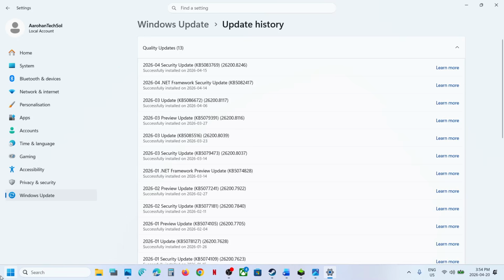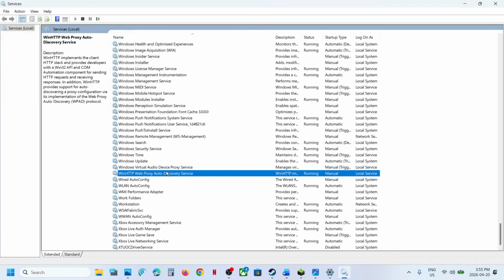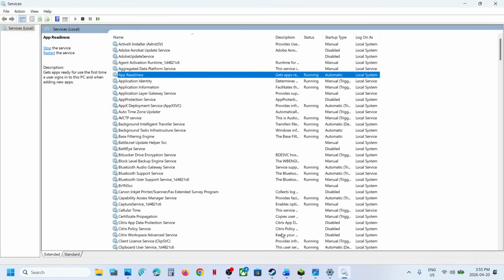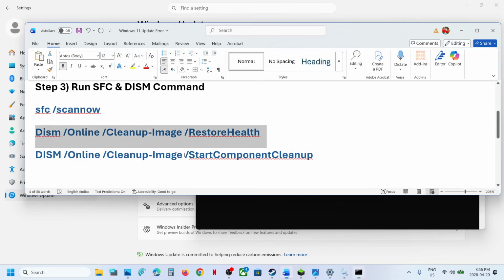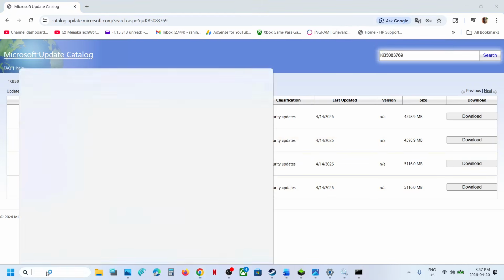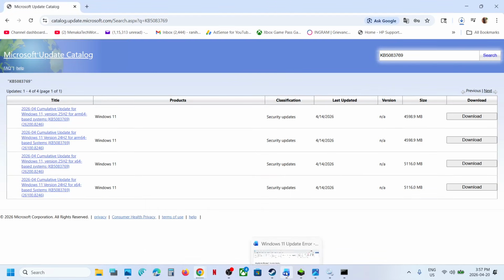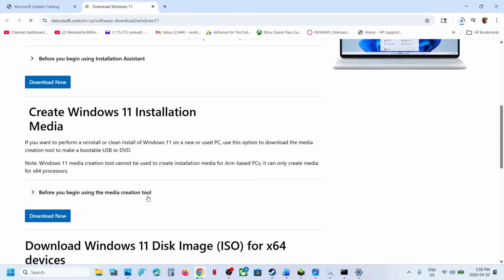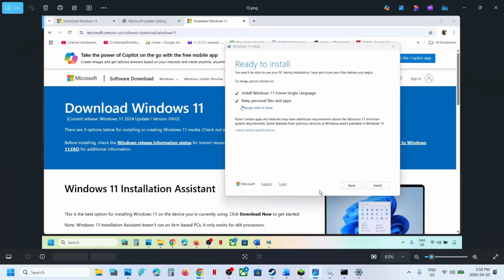Fix Update KB5083769/KB5082417 Not Installing On Windows 11 (Version 25H2/24H2)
How To Fix Cumulative Update KB5083769/KB5082417 Fail To Install, Fix Download/Install Error Code when Updating Update KB5083769/KB5082417 On Windows 11, Fix Can't Update Windows 11 Update KB5083769/KB5082417
sfc /scannow
Step 5) Use Fix Problems using Windows update option